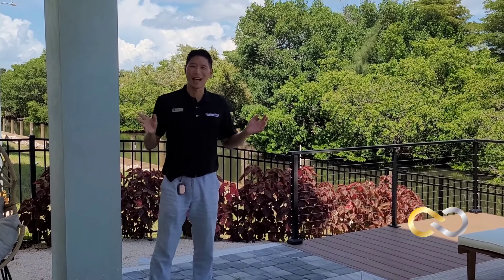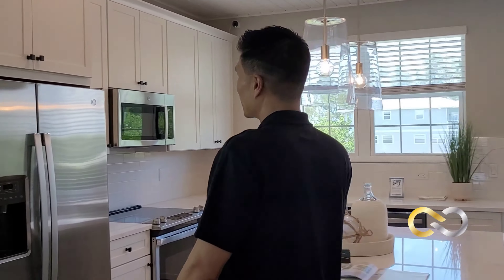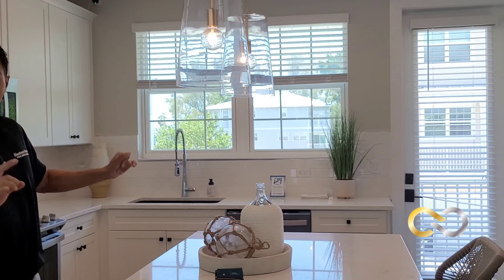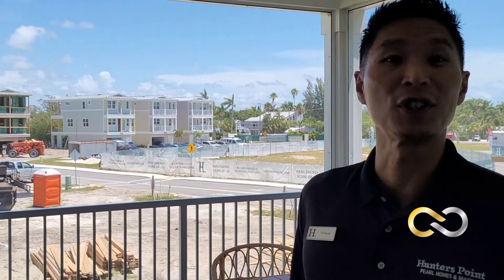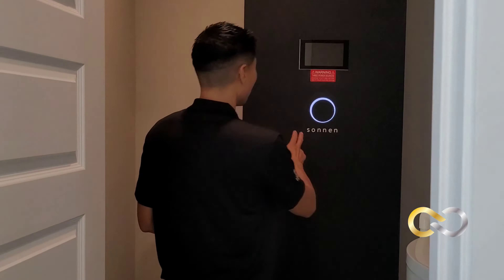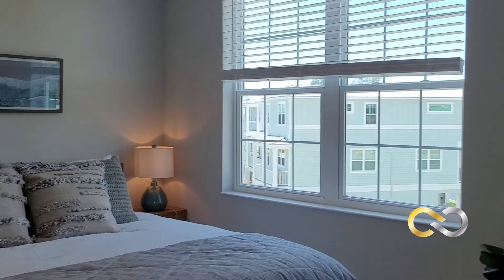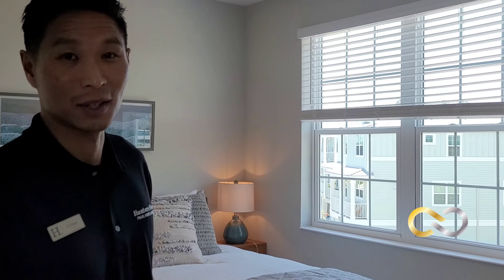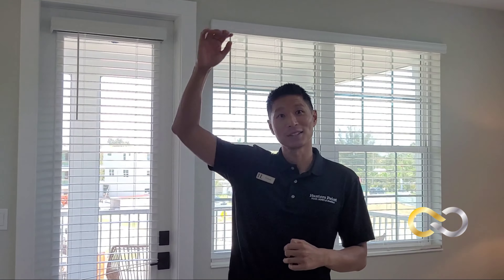Hunter's Point: Waterfront New Construction Bradenton Florida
Hunters Point is a revolutionary new construction waterfront community of 86 Net Zero homes located in the beautiful and historic fishing village of Cortez in Bradenton, Florida.

The area offers energy-rated townhomes in phase one, and in phase two, development plans include a 20-unit hotel/apartment building.

The Real Realtor of Sarasota, Cheri Castro, takes you through a in-person tours of eateries, entertainment and new construction real estate communities.

"I grew up in the Florida West Coast, married a Chef/ restaurnateur and combined my love for real estate and marketing. Follow along as I visit Florida West Coast eateries, entertainment and new construction communities. Feel free to send us a request for a LIVE TOUR of a specific eatery or new construction community you have interest in."
- Cheri Mazan Castro, The Real Realtor of Sarasota
CEO - The Castro Group